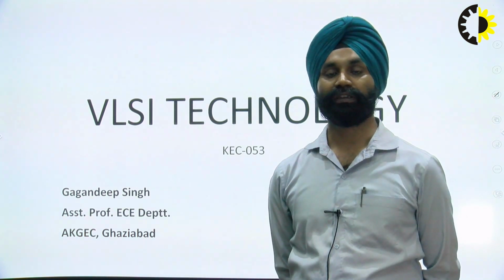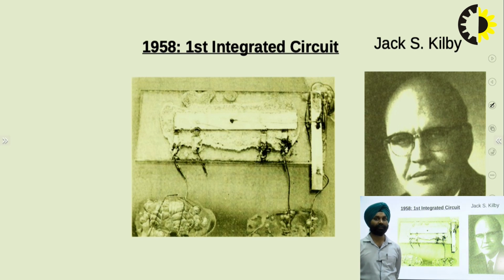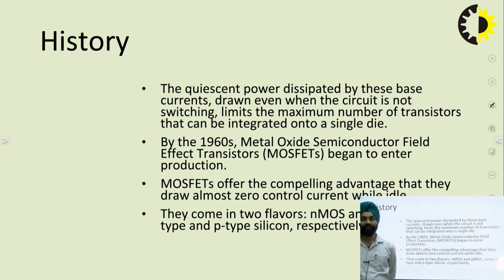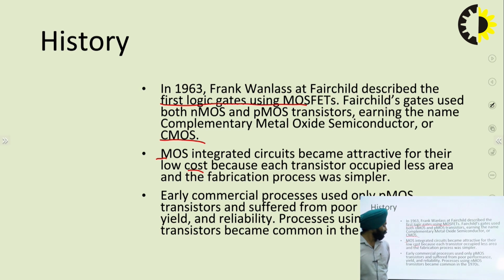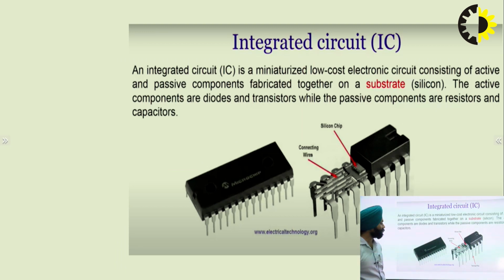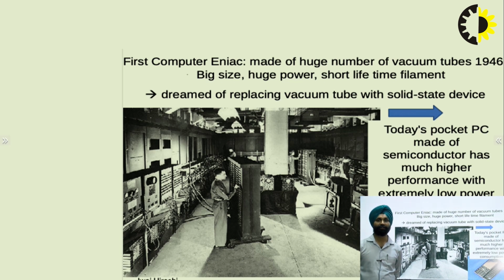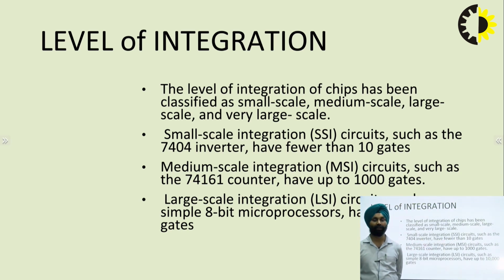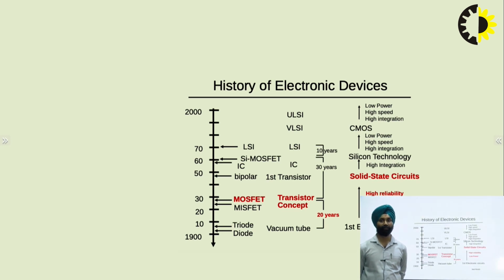''History and development in IC'' VLSI TECHNOLOGY Lecture 01 By Mr Gagandeep Singh, AKGEC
This lecture how the IC her developed and how its has been improved